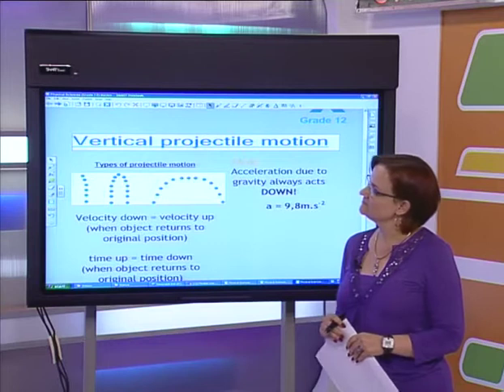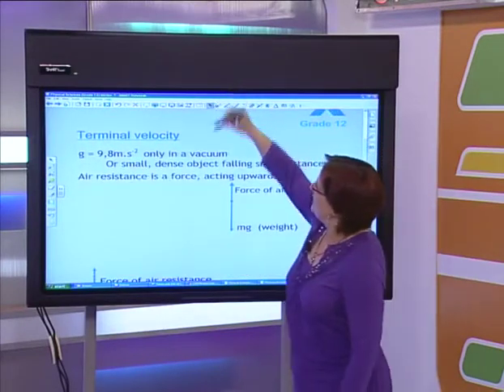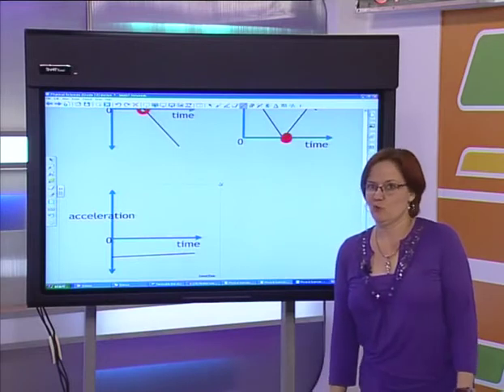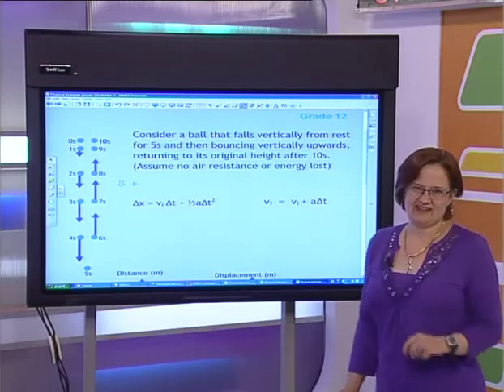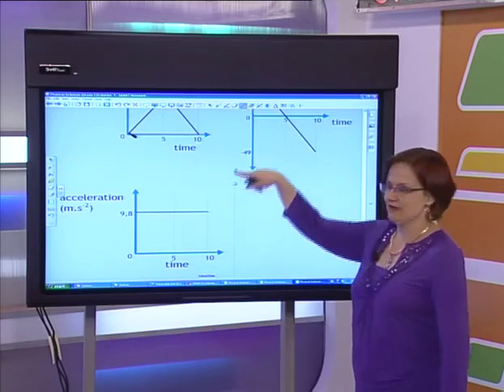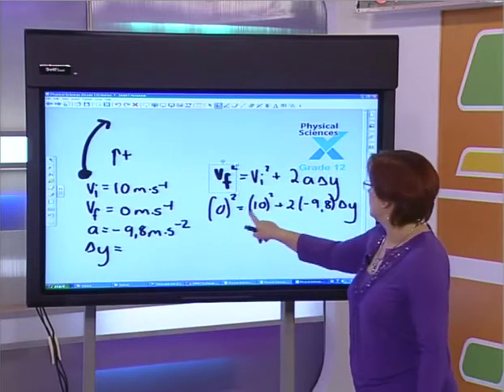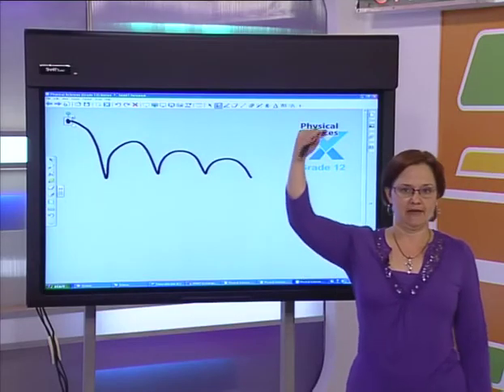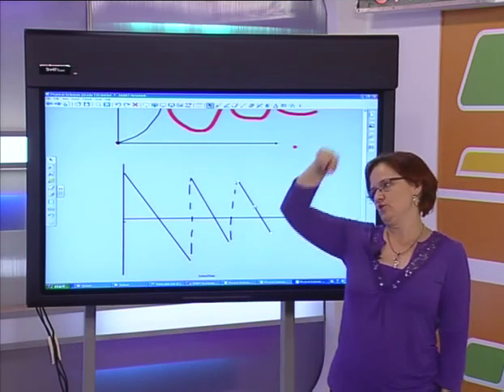Show 1: Motion - Whole Show (English)